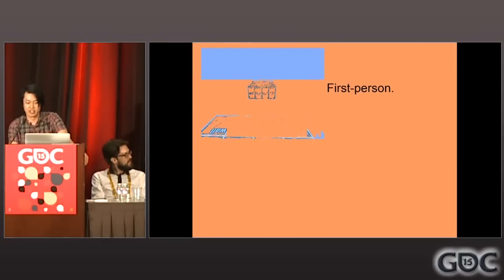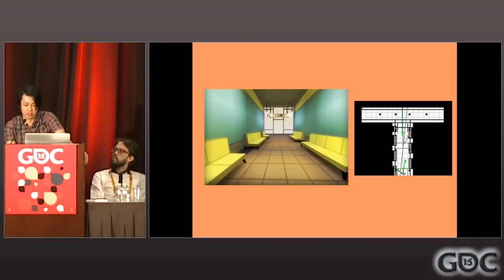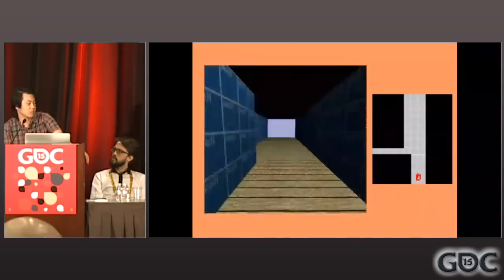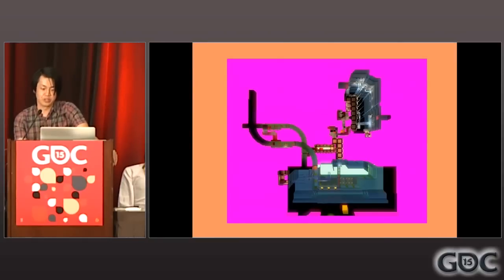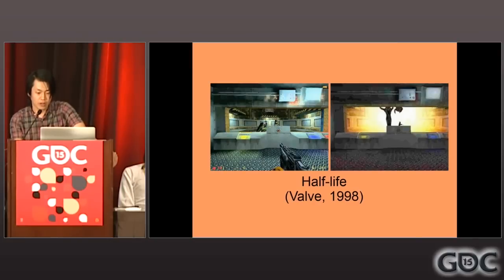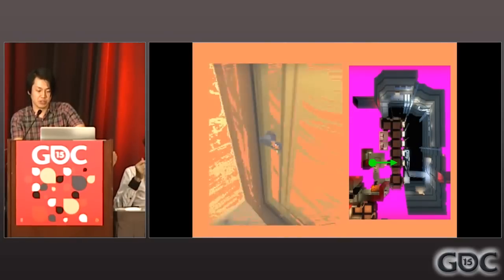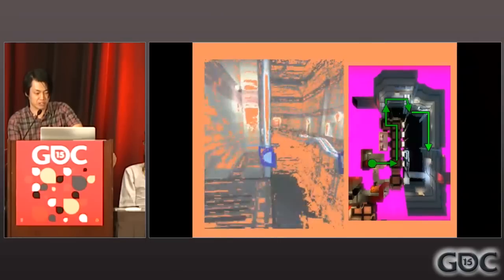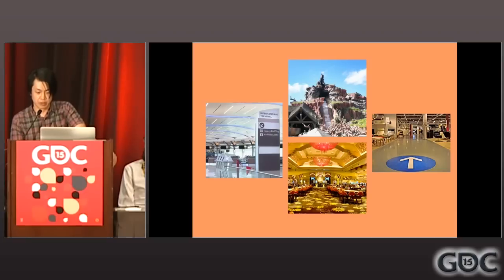How to Tell Stories and Guide Players Through Level Design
In this GDC 2015 talk from Quadrilateral Cowboy creator Brendon Chung, learn how to construct video game levels with an eye towards properly guiding the player through spaces and telling strong stories with architectural thinking.